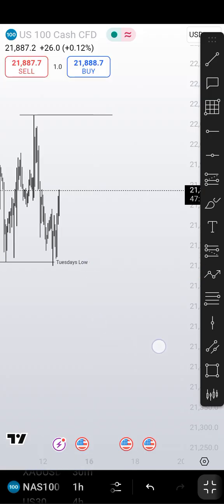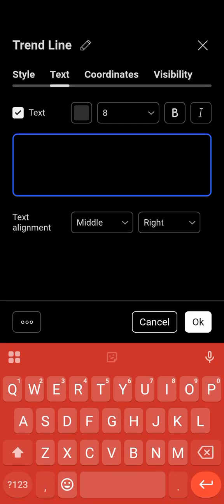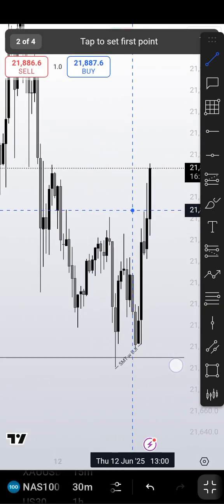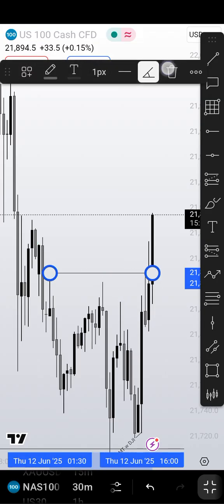DAY 4 : 1 model,1 session. PART 1 of 2 : I caught 52 pips paper trading today using ICT concepts .